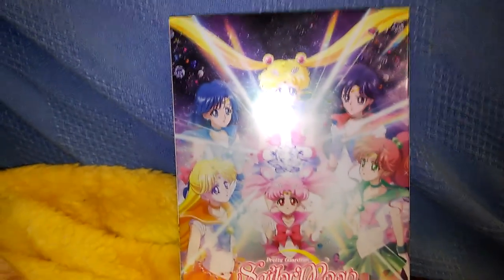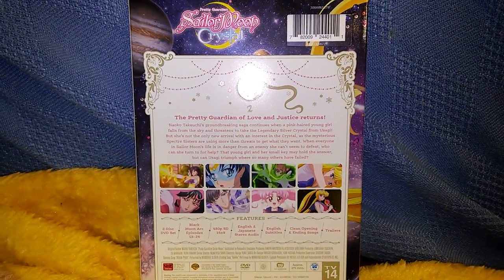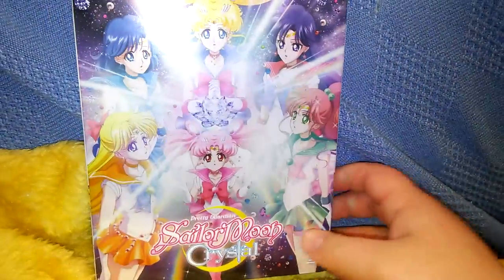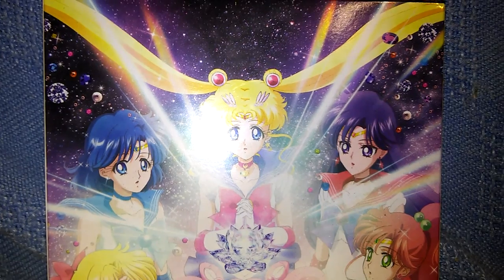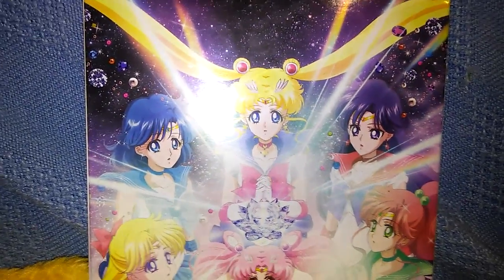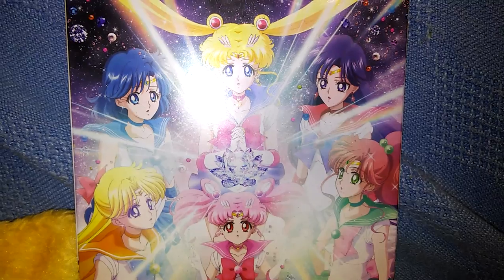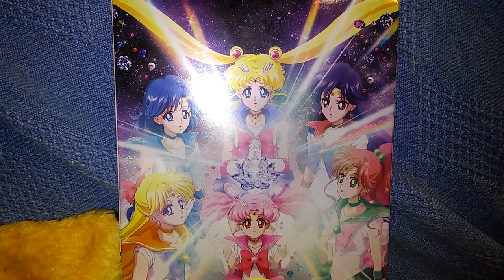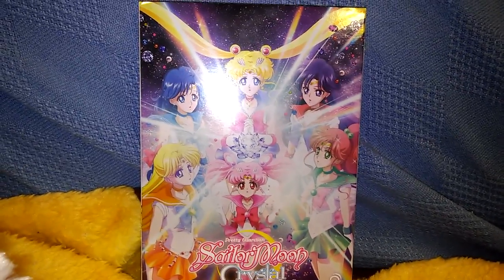DVD UPDATE #7| SAILOR MOON CRYSTAL SET 2| HD| + REVIEW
REVISED DVD UPDATE.